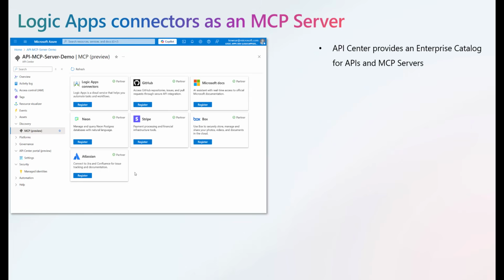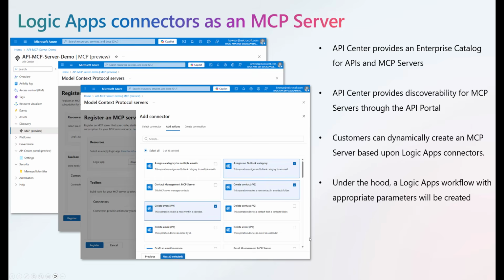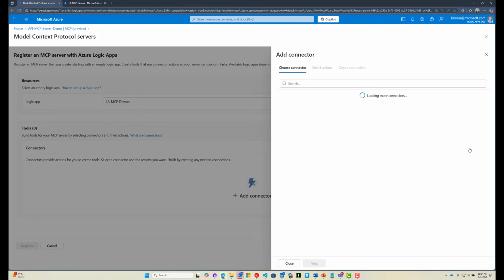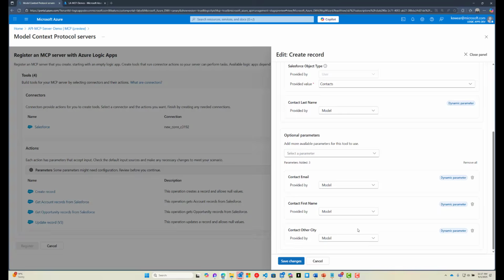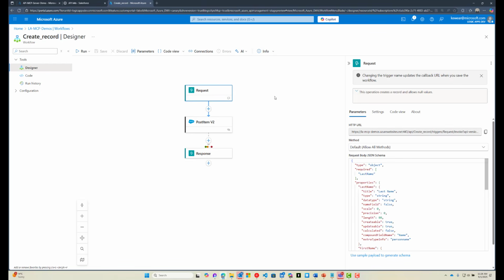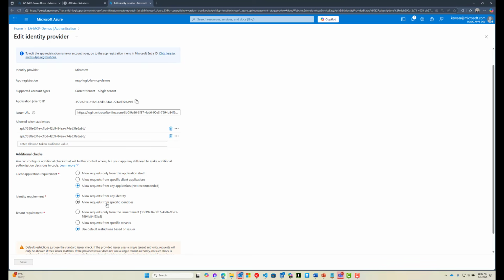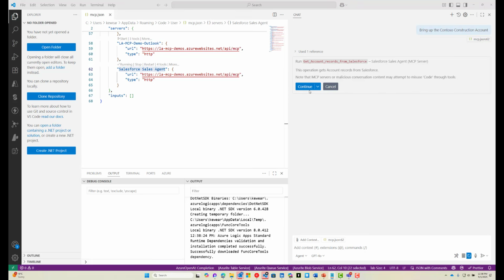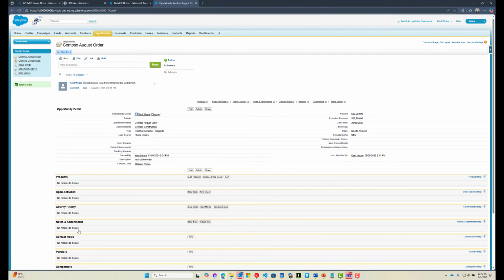Create MCP Servers using API Center and Azure Logic Apps (Preview)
In this video, we are going to use the new experience in API Center to create an MCP Server using Logic Apps connectors. As part of this demo, we will use the SalesForce connector to create an MCP Server to help with contact, account, and opportunity management.